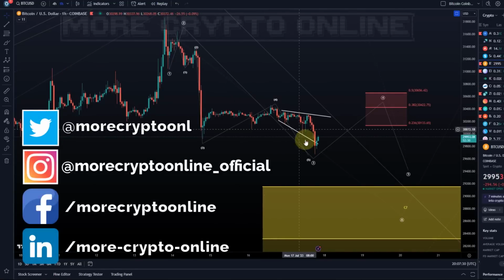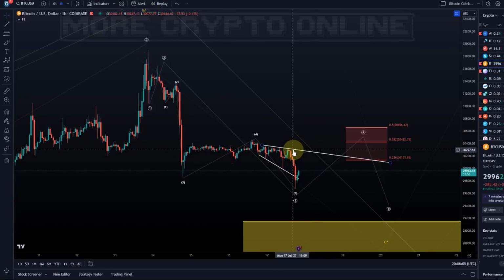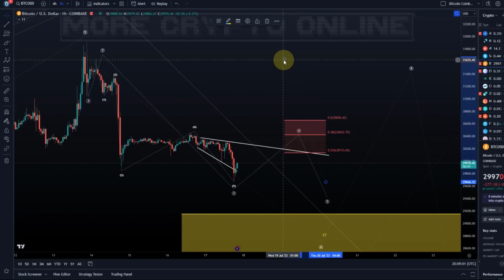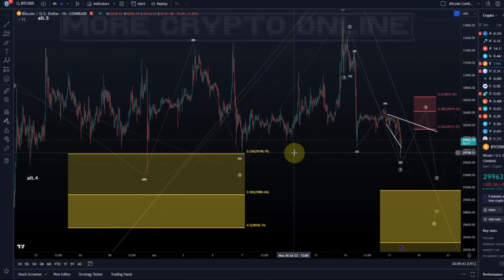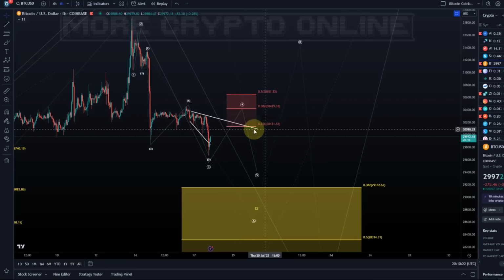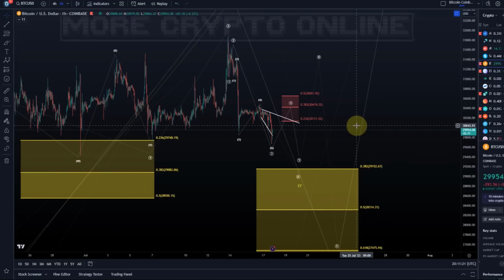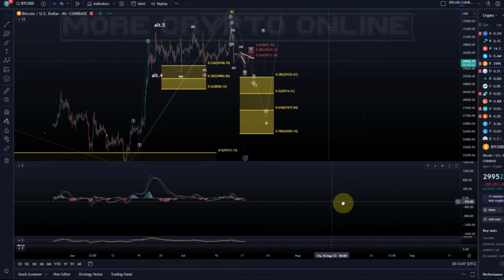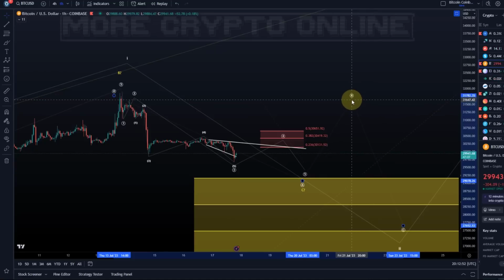Bitcoin BTC Price News Today - Technical Analysis and Elliott Wave Analysis and Price Prediction!